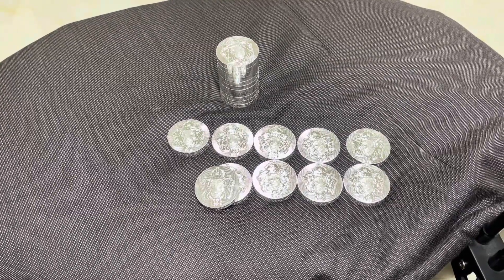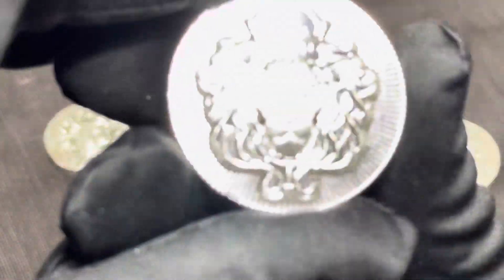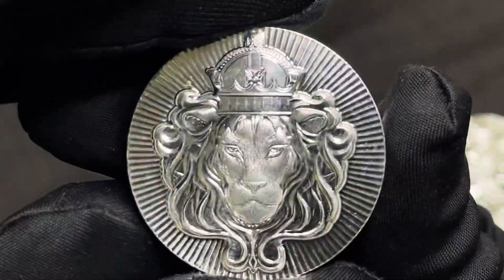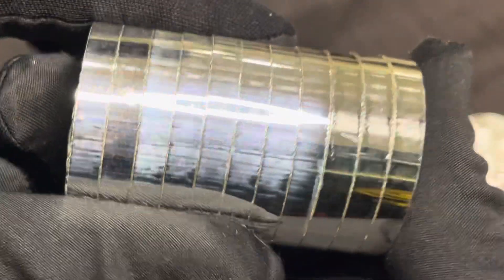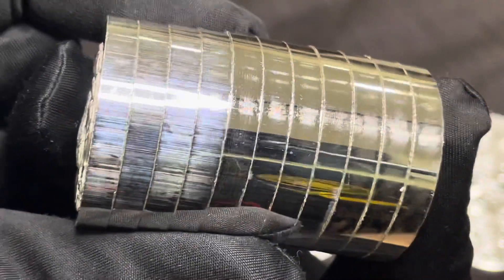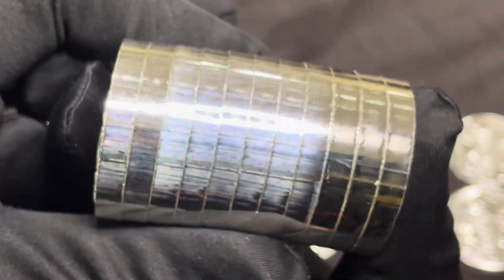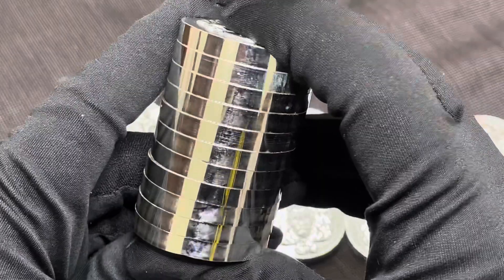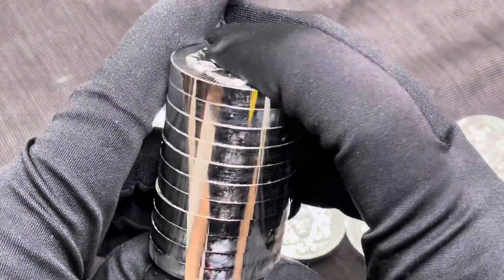Scottsdale 2oz stackable silver